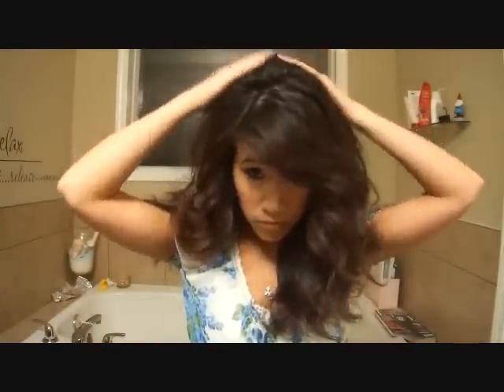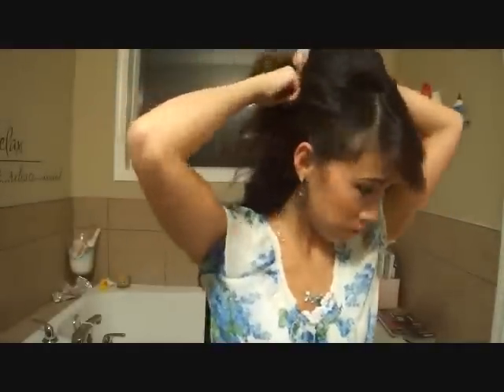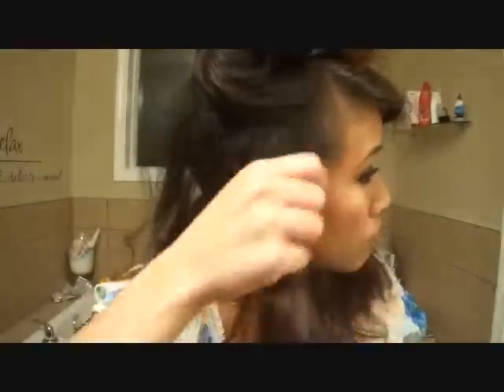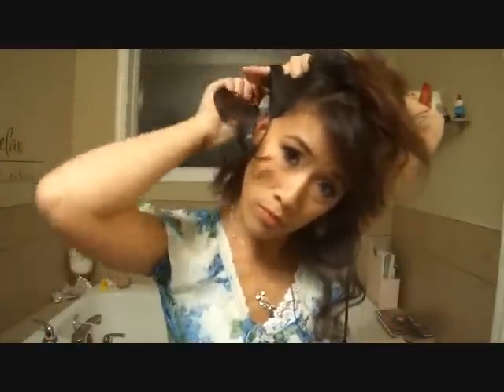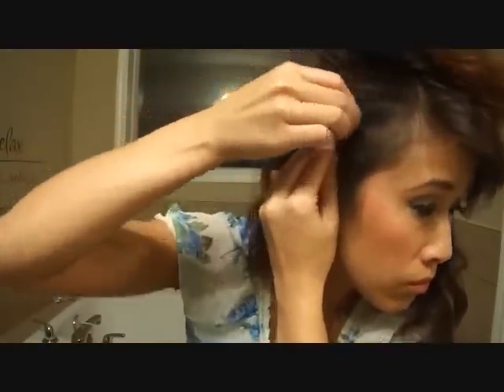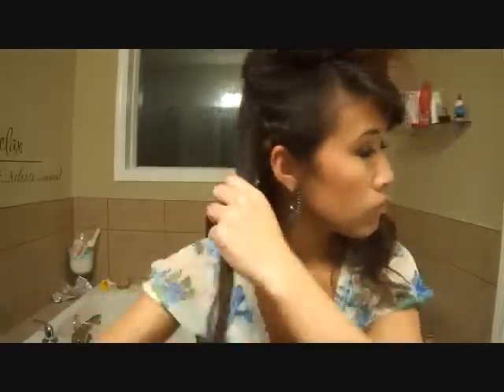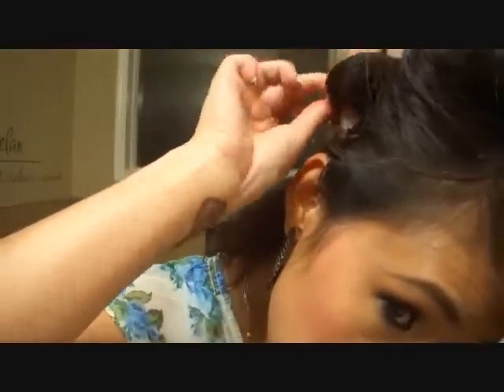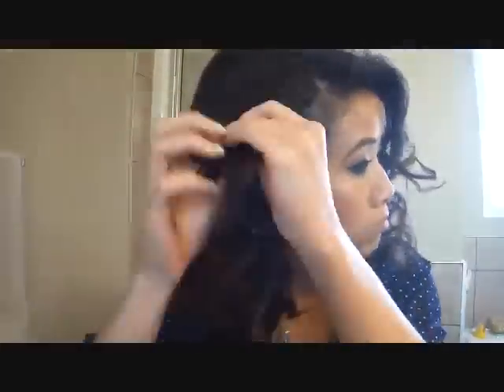Voluminous no-heat hair pin curls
Another curly hair tutorial! Because there aren't enough of those already ;)

I'm using the traditional pin-curl method to create these no- heat, overnight curls. I'm using second day hair (don't judge me!) so there is already a good amount of product in my hair so the hold the next day is incredible!

For more frizz free curls, it's probably best to start with clean hair and then add in mousse for better hold. If you don't use any product, the curls eventually fade into waves.

Happy styling!